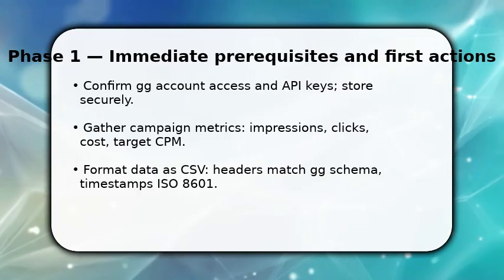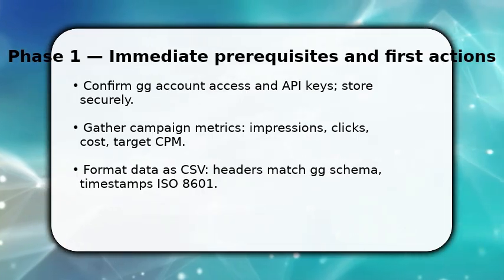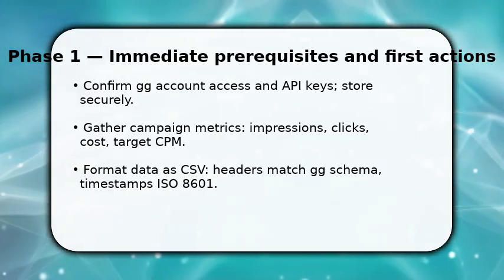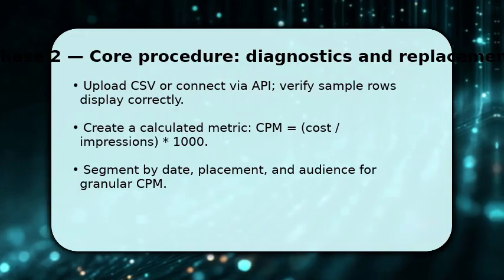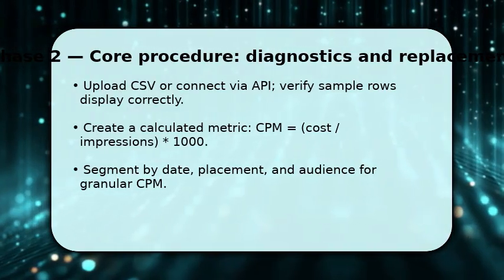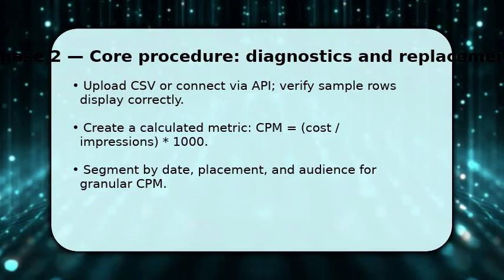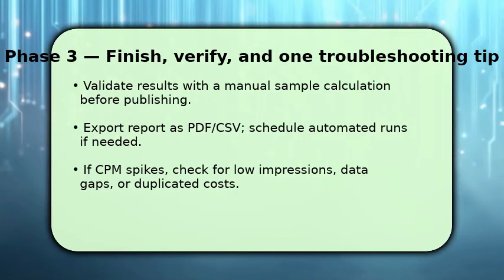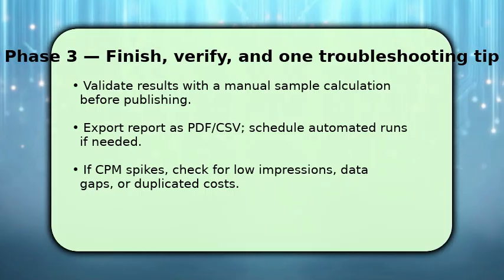How to Use Gg for Cpm (only Way)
How to Use Gg for Cpm (only Way) | 🔒 Surfshark VPN Deal — Stay private and secure. $1.99/mo + 3 Months Free ▸

Dive into the world of Google AdWords and discover how to effectively calculate Cost Per Mille (CPM) using Gg, an essential tool for marketers. This video tutorial guides you through setting up your account, understanding key metrics like impressions and clicks, and performing accurate CPM calculations with ease.

Google AdWords, Cost Per Mile Calculation, Gg Tool Tutorial, Advertising Metrics Explained, CPM Strategy Guide, Impressions Counting Method, Click-Through Rate Analysis, Online Marketing Essentials, Digital Ad Spend Optimization, Google Display Networks, Marketing ROI Calculation